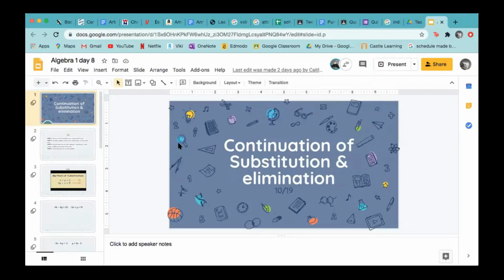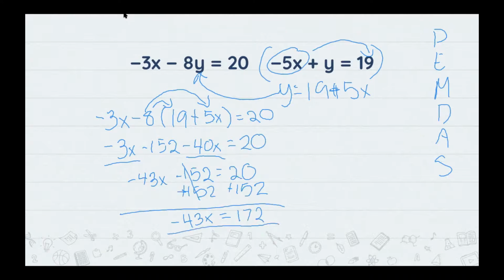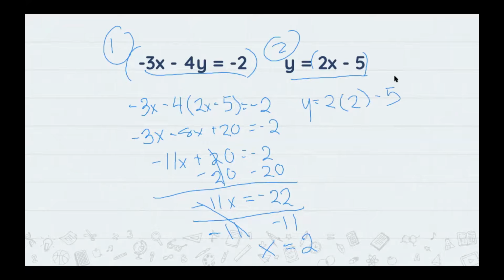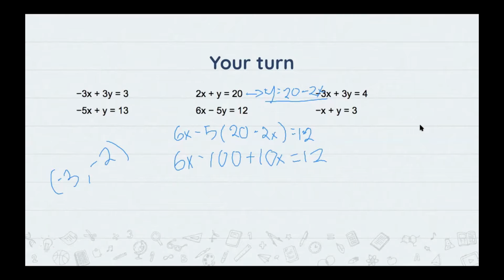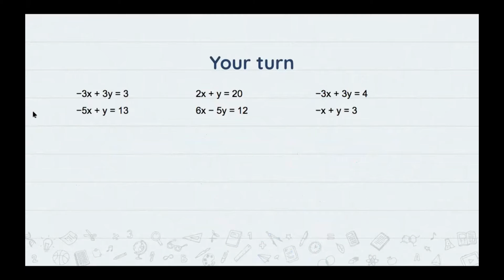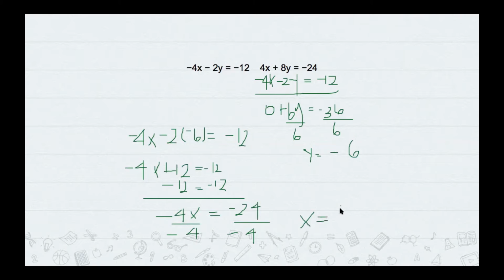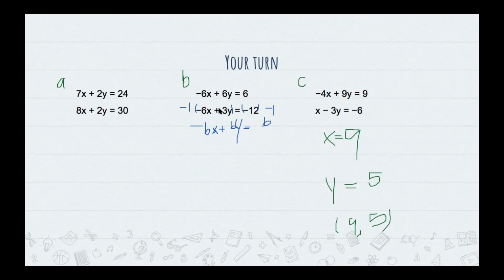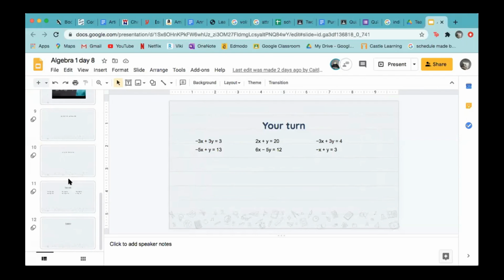Algebra 1 Day 9: Continuation of Substitution & Elimination